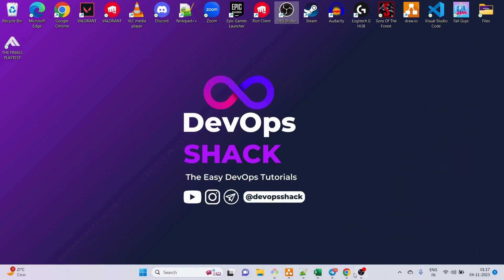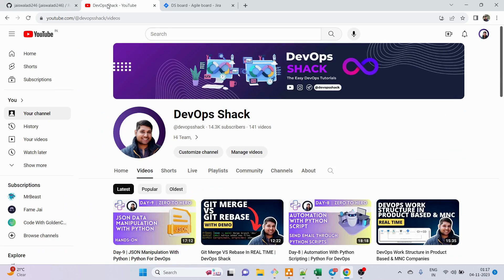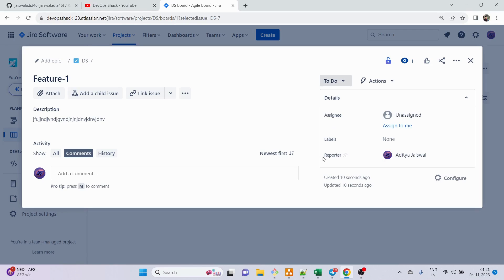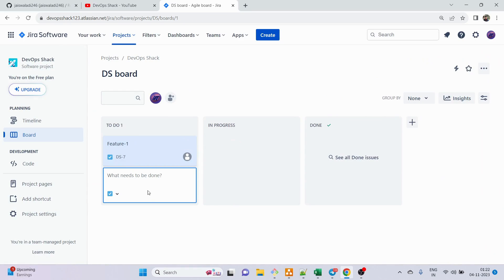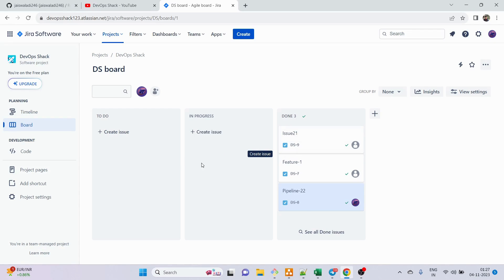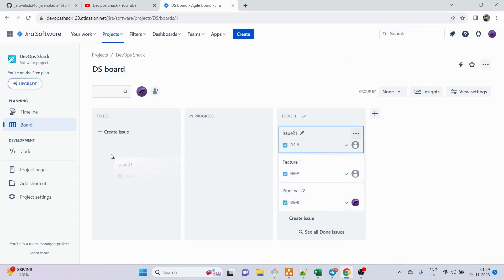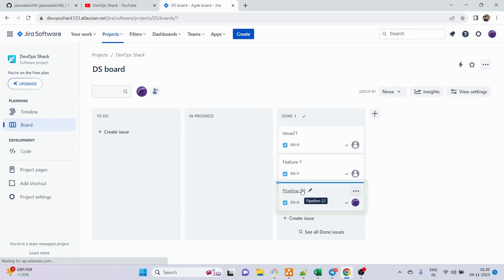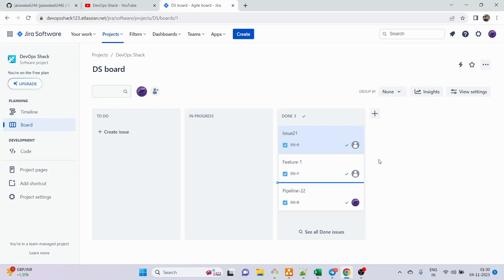JIRA Tool For DevOps | **Must** have Skill For DevOps Engineer